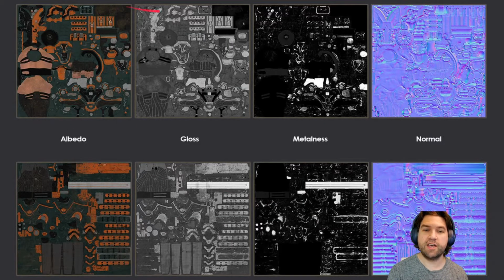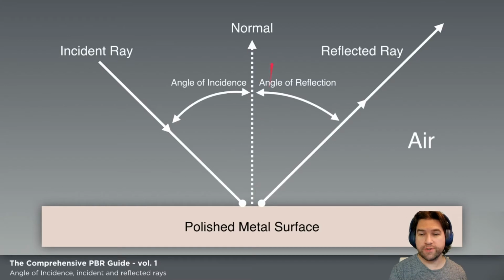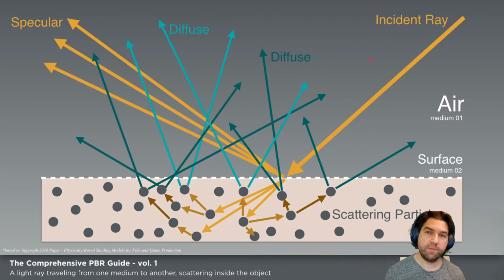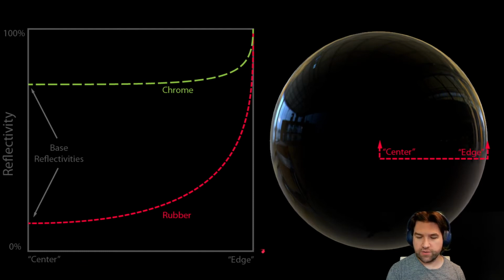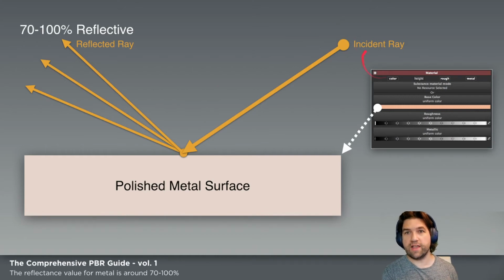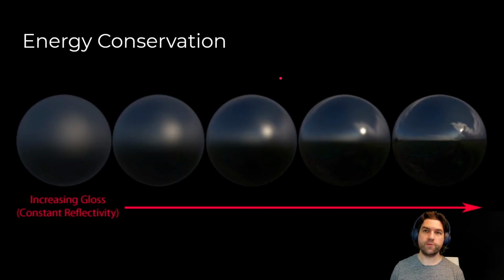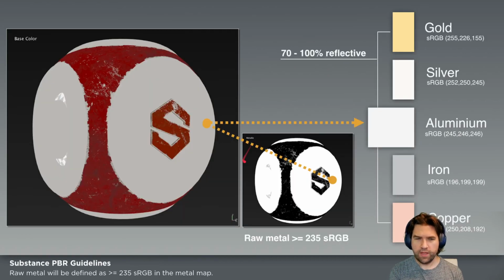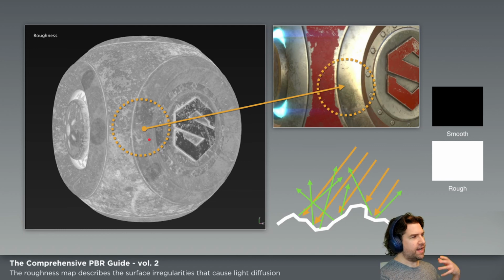25 Physically Based Rendering